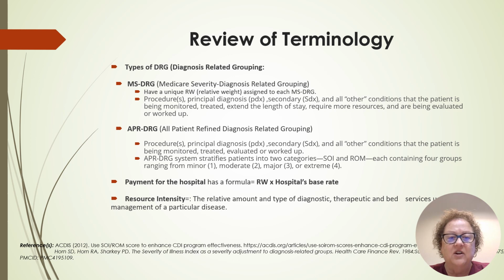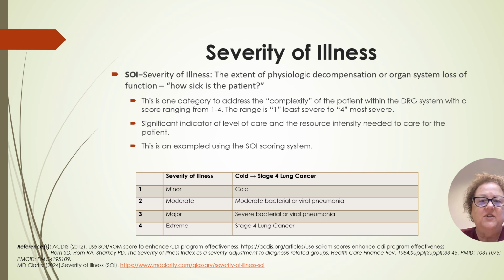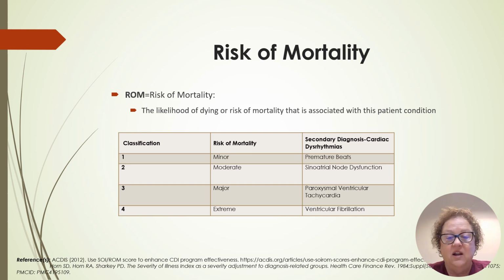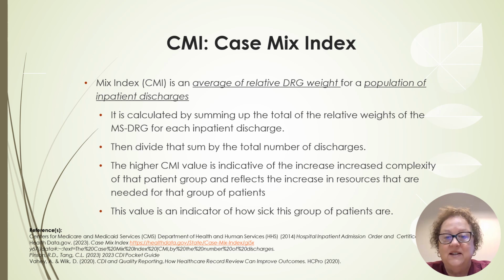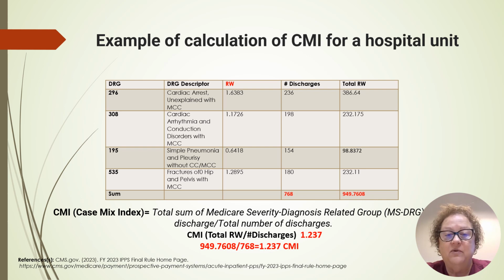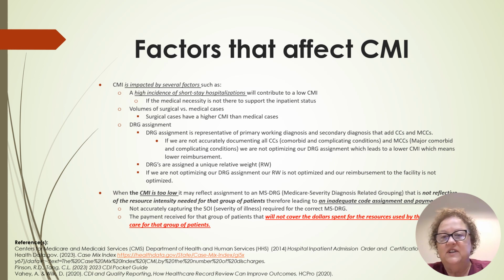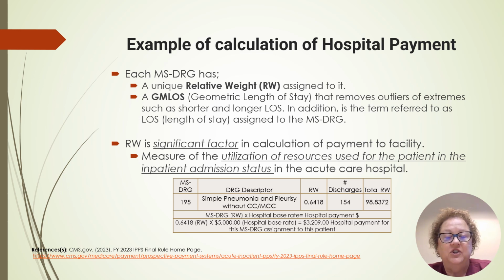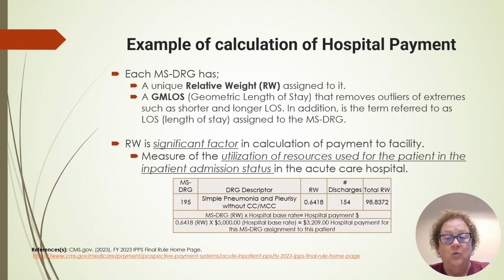Hospital Reimbursement Part IV of Foundations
@DorothyE.BlakemanRN talks about revenue cycle and the "why" of the importance of provider documentation as it relates to coding and reimbursement and the bottom line of keeping hospital doors open to care for the patients that need us. The specific disease processes and documentation tips for providers to get ahead of the queries by documenting their thought process, the complete and accurate picture from the beginning which is essential for continuity of care and accurate coding leading to appropriate reimbursement providing hospitals with the resources to carry out the mission of caring for those in need of acute care.
This is Part IV or IV of a foundations of Hospital Revenue Cycle that is a summary of the previous 3 videos and adds a few remaining concepts to tie into the provider documentation and how that supports continuity of care, medical necessity for the inpatient bed in an acute care facility and how the highest specificity of attending provider documentation leads to highest specificity of codes leading to optimal reimbursement to cover the cost of the patient stay.